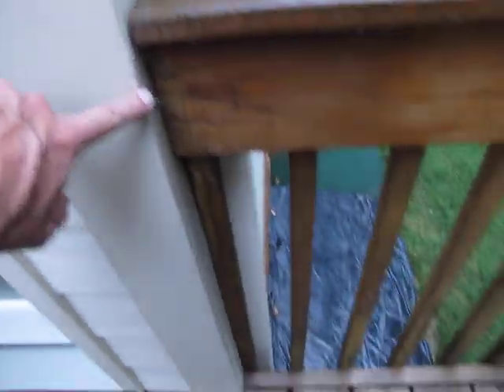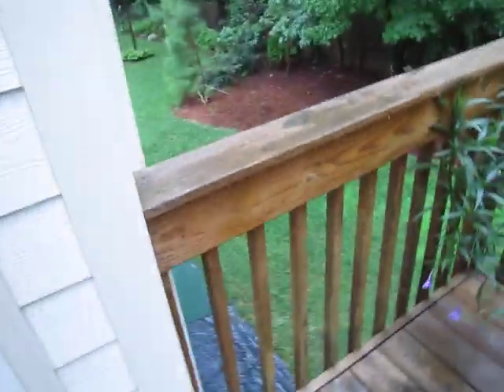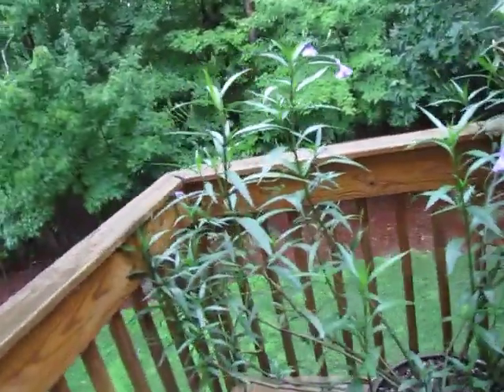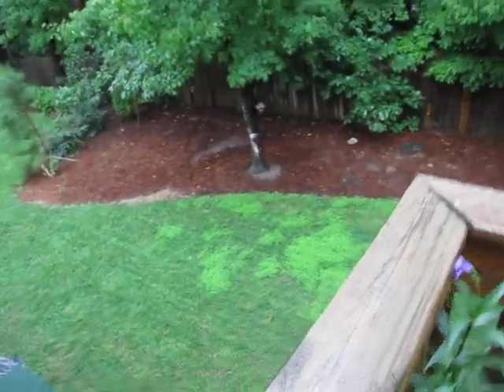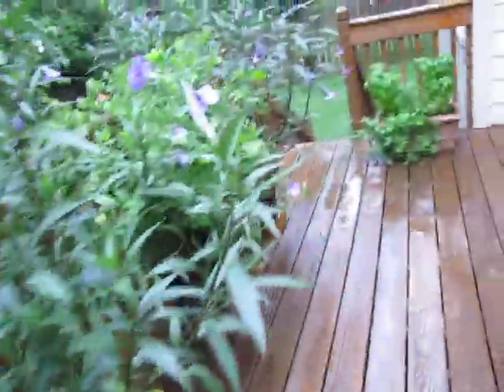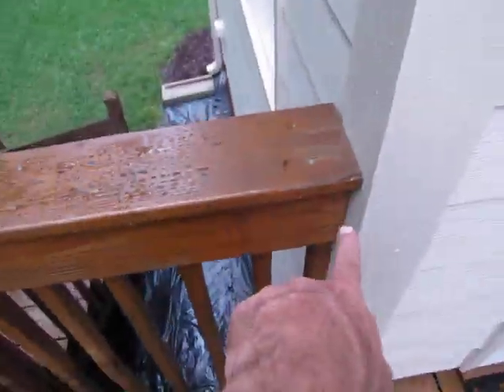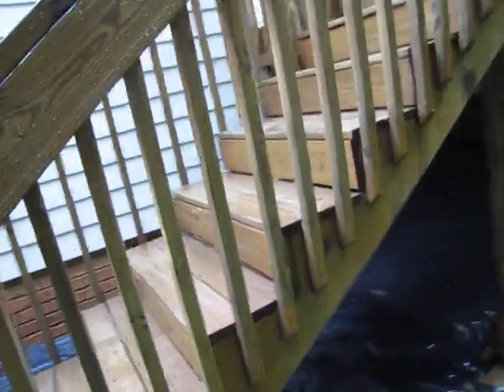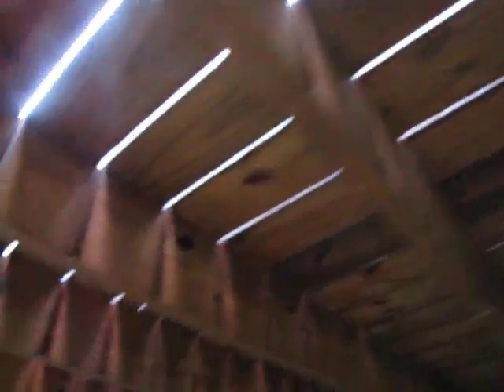Chapel Hill Contractor Deck Porches Siding Windows Craftsman Dir 006.MOV